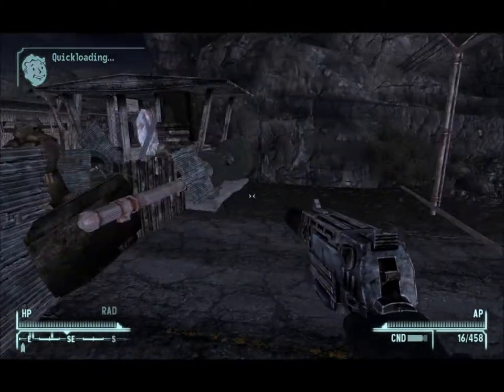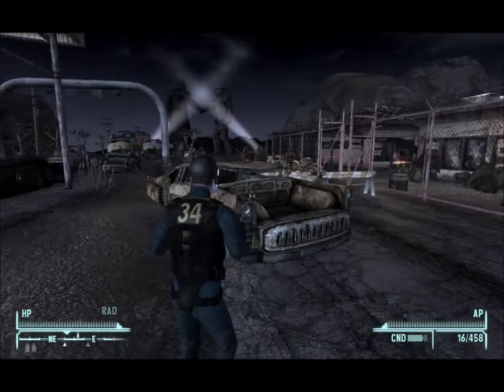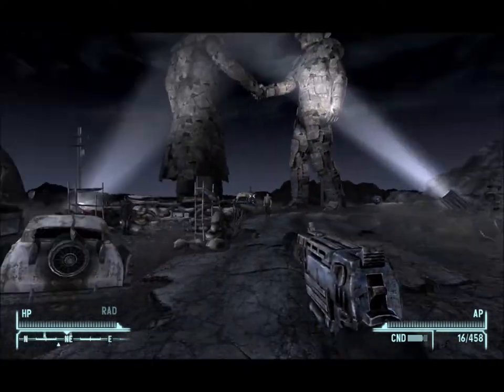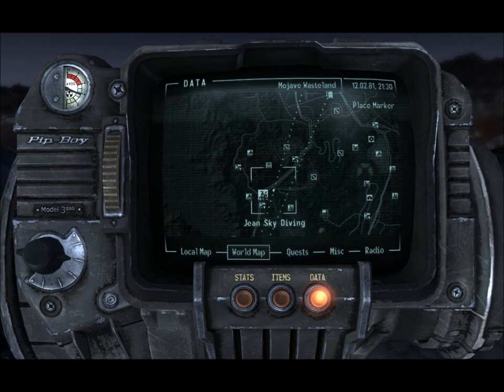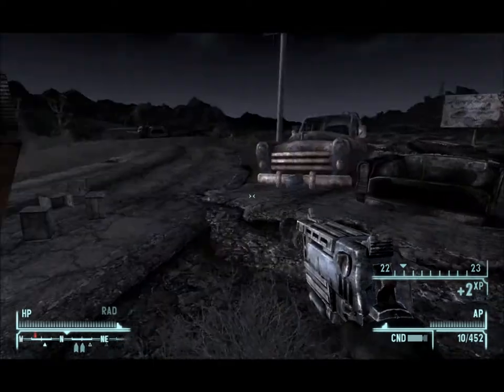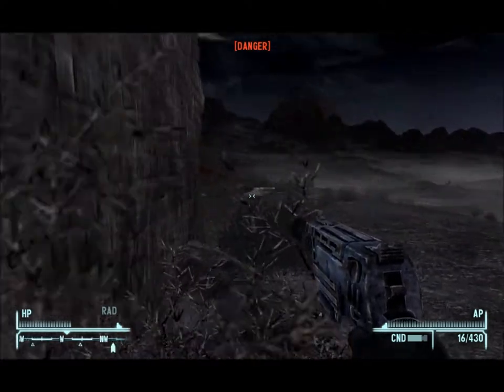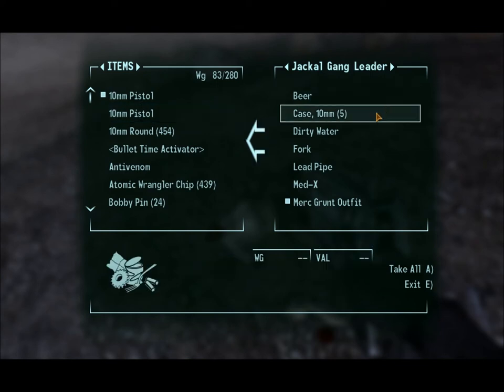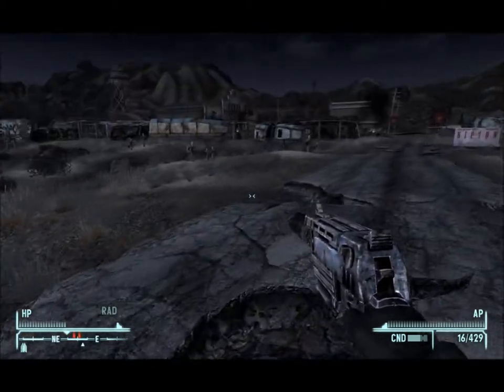(1) Fallout New Vegas Zombie Apocalypse - Part 1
(1) Fallout New Vegas Zombie Apocalypse Let's Play Part 1

"Unfriendly Survivors"

Mods:

Realistic Battle and Dynamic Combat - Reworks the damage for weapons and damage absorbtion by armor

A World of Pain - Remaps part of the world a little and adds several new underground areas

Zombie Mod - Take another wild guess...

DK Bullet Time - Allows the player to slow time down temporarily at the cost of action points

Realistic Heashots - most creatures die from one shot to the head

Populated Wasteland - Adds more NPCs to the world at large centered around towns and cities